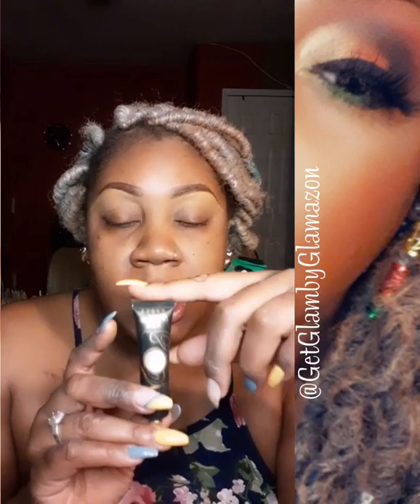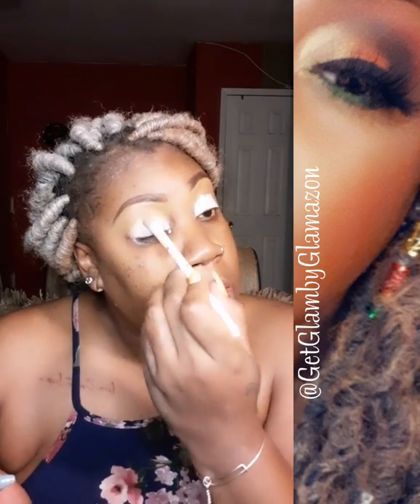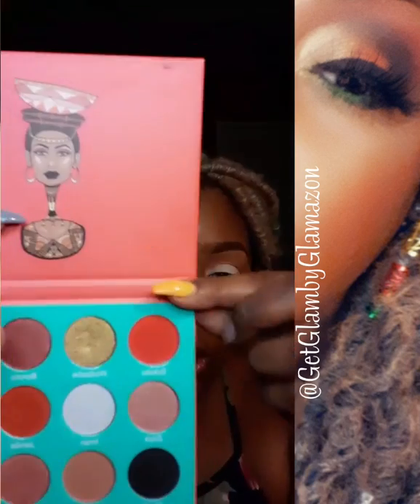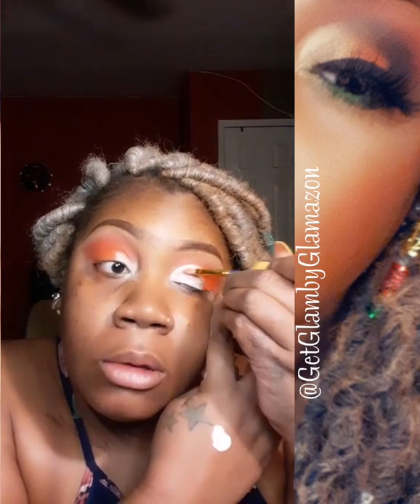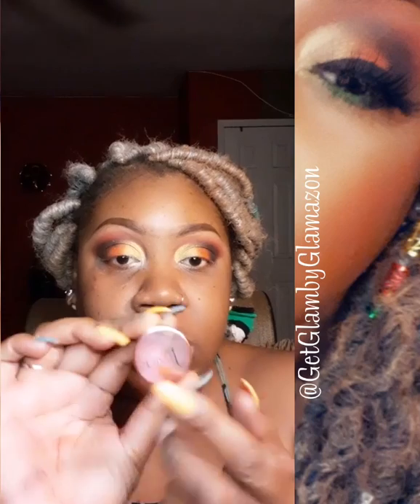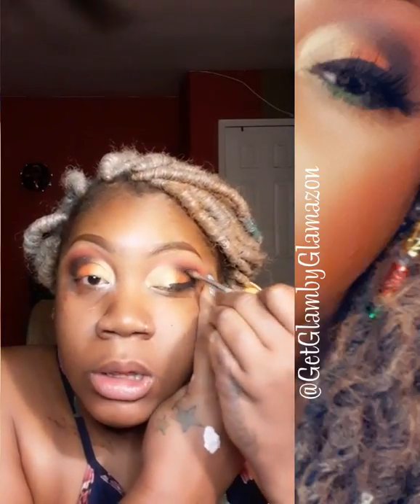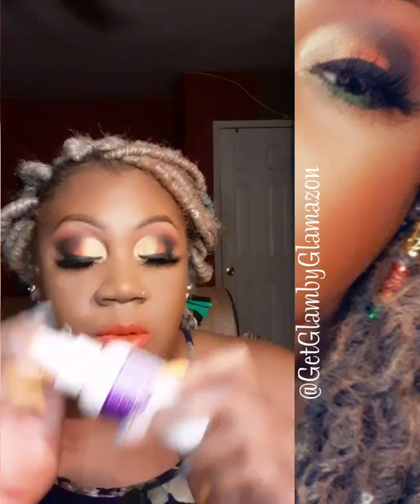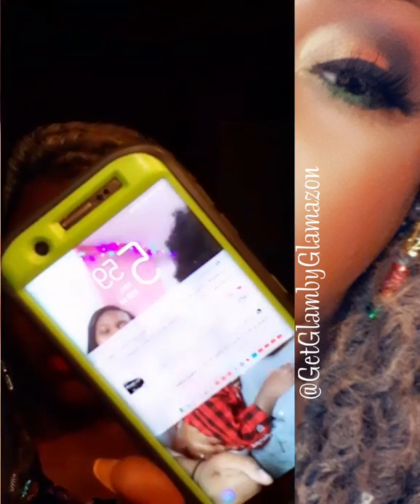Juvia's Place full face Slayage! 💋 Detailed and finally talking...whattt! She's explaining y'all!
tutorial Full beat wearing @juviasplace Eyeshadows, Foundation, Concealer, Contour & Lip!

Full @juviasplace BEAT minus the base cause honey this base is makeup bae!!
Eyes👀 Base @plousie_makeup_acdemy Rumor 0
The Tribe (Maasai/Tutsi)
The Saharan (Sokoto, Wodaabe, Jamila and Chad)
Nubian 3 Coral (6, 12)
The Saharan Gel Eyeliner (black)
Face😍
I am Magic Foundation (Casablanca 450)
I am Magic Concealer (17)
Stick Foundation (Namibia)
Lips💋
The Festival Liquid Lip Matte (Soil)

Lashes @mikiwi_beauty
Mikiwi 3 Pairs Lashes E02-3, 25mm Mink Eyelashes, 3D Mink Lashes, Thick HandMade Full Strip Lashes, Cruelty Free Luxury Makeup, Dramatic Lashes, Pack-3 (E02-3)